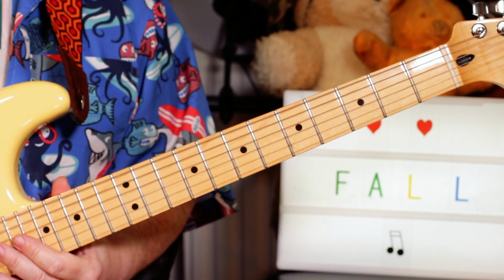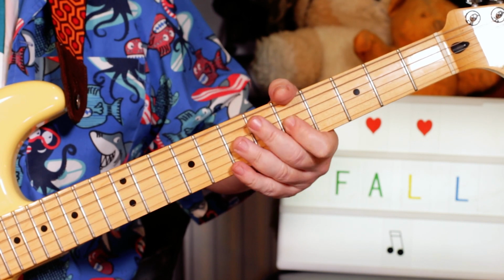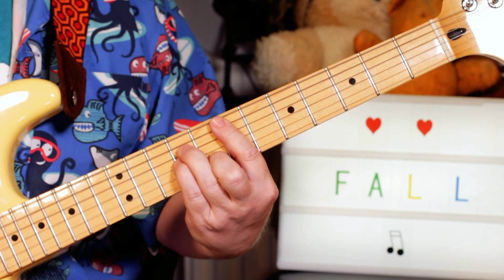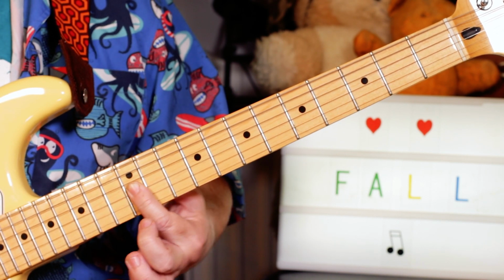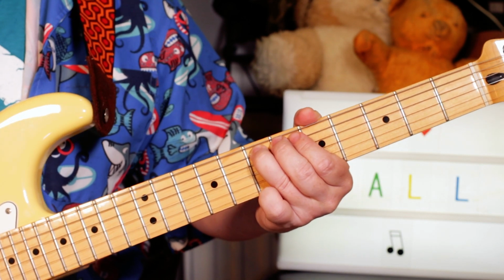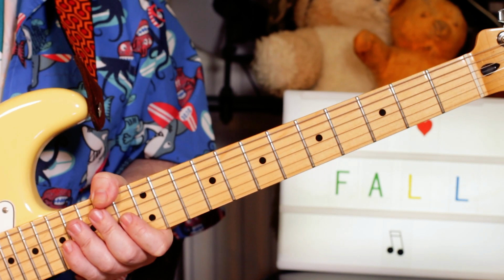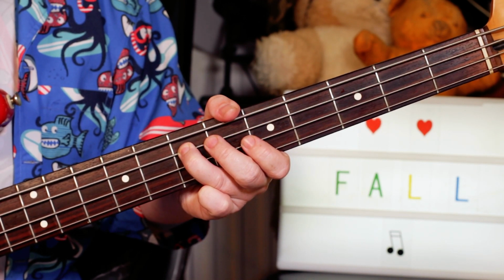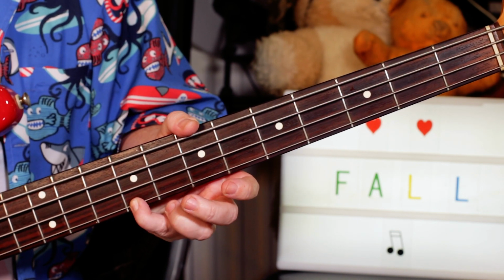'Wings' The Fall Guitar & Bass Lesson